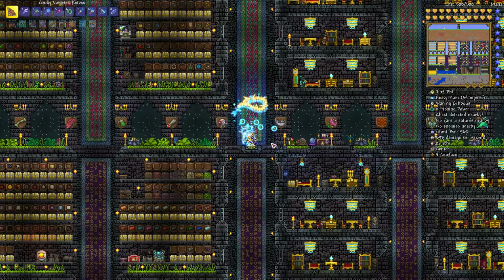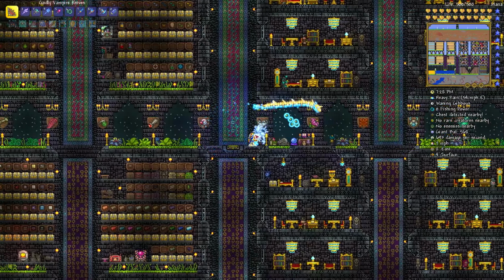Terraria 1.3 - Transportation Network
Explanation of the transportation network I made in Terraria by looking at the setup of my current home world.